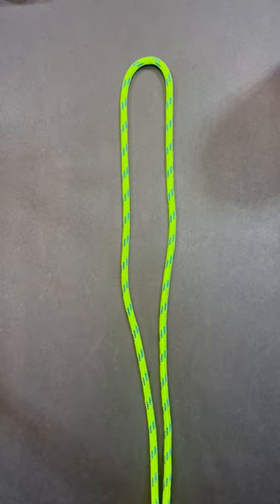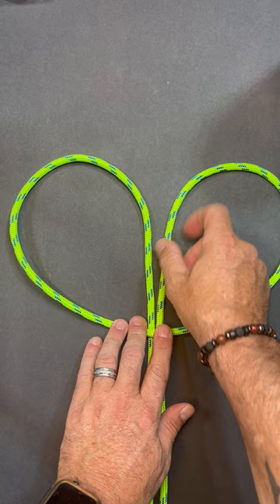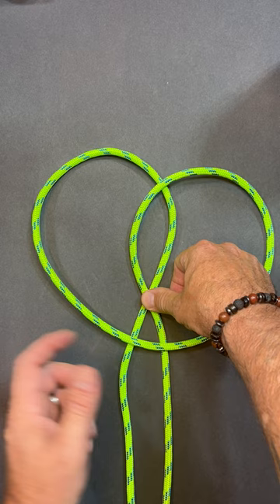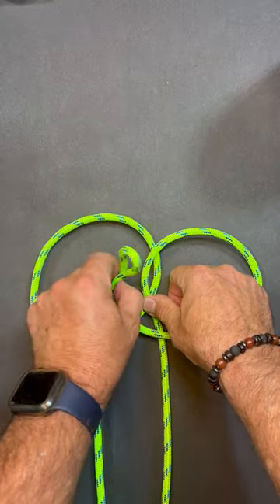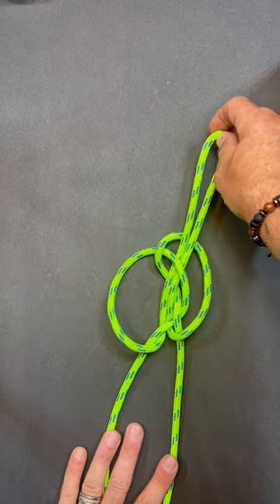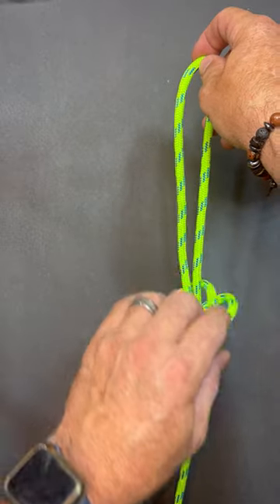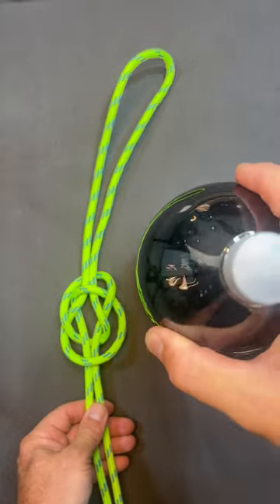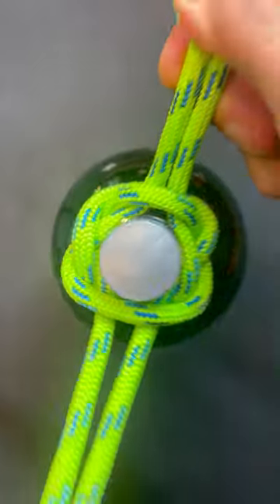Pop Bottle Knot / Jug Knot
Tying the Jug Knot / Pop bottle knot